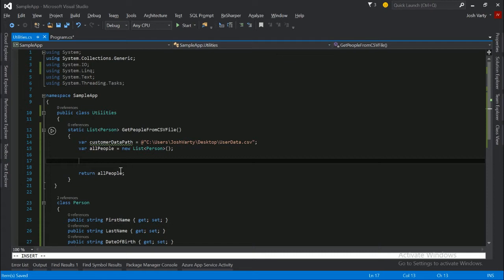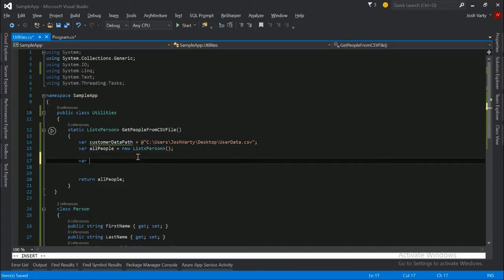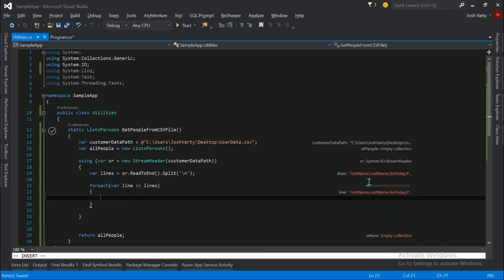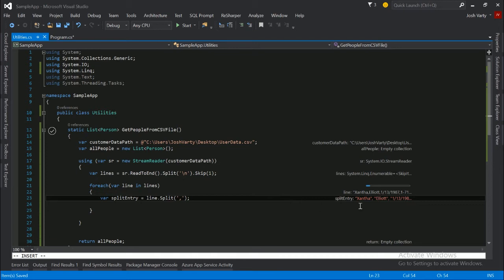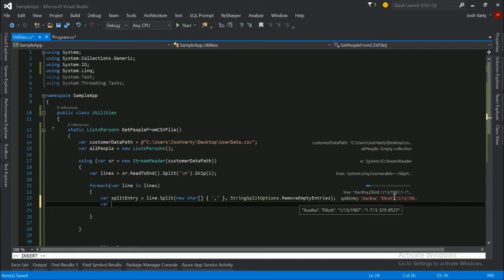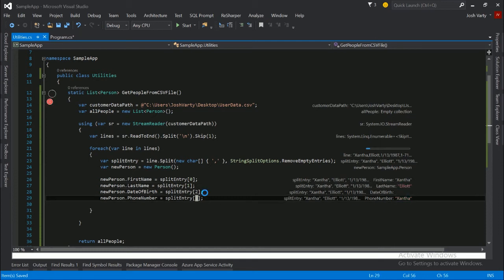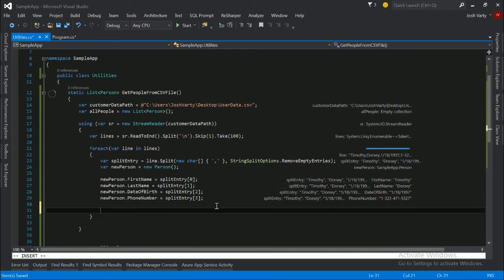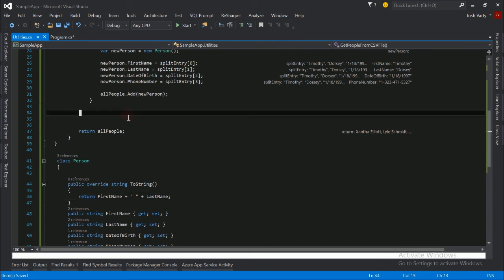Alive - Helps you catch bugs quickly.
Alive is a live programming environment for Visual Studio. In this video, Josh shows you how Alive can help you find bugs while you're writing source code.